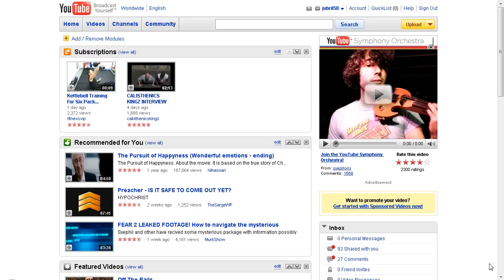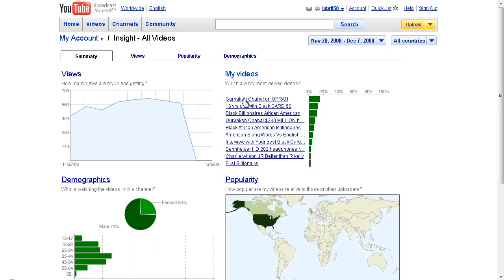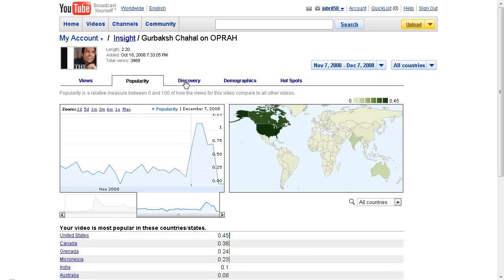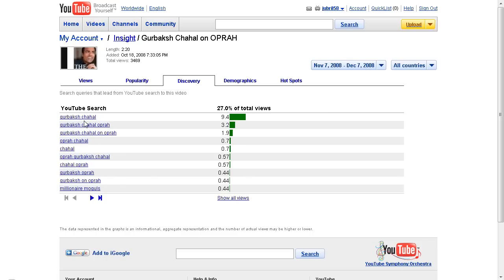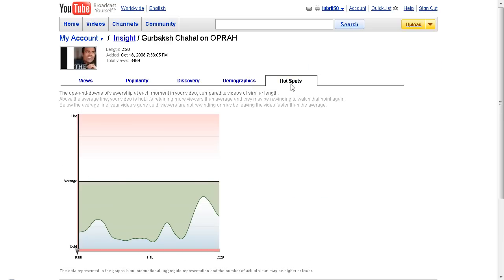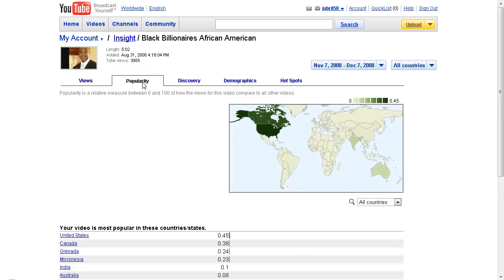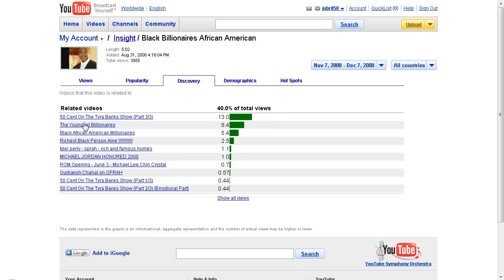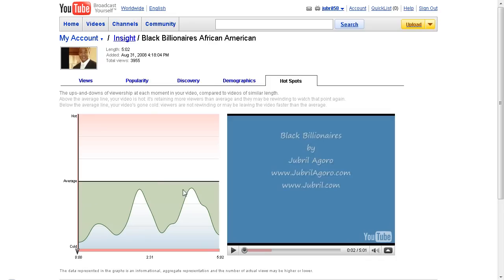Youtube Analytics Insight Tutorial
Here I show how to use youtube analytics called youtube insight. I break down the different parts of and how you can use it to your advantage